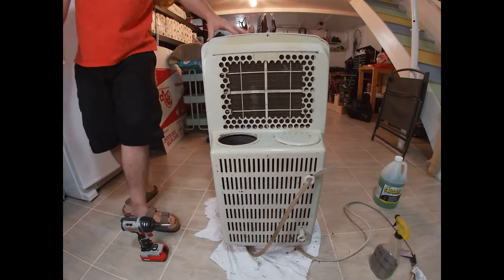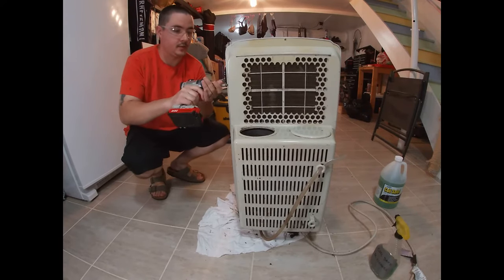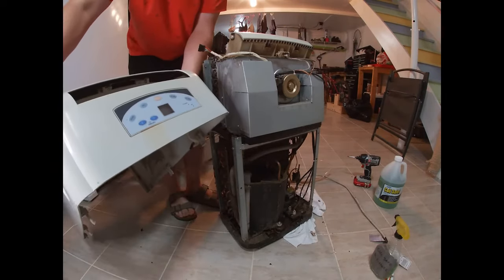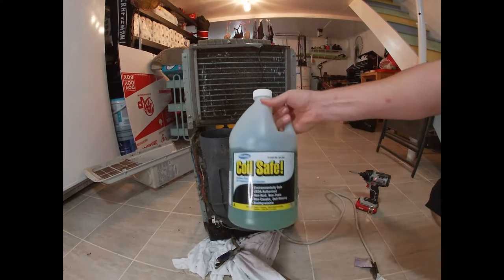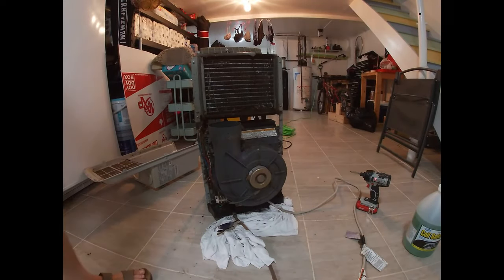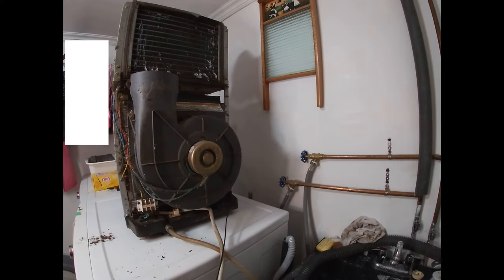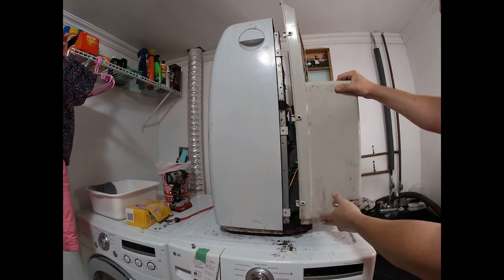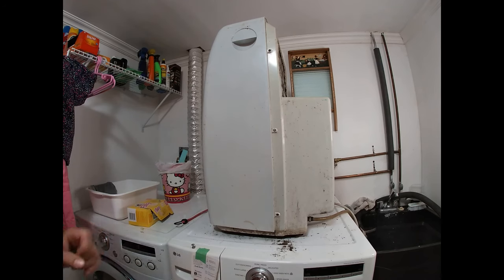How To Clean Portable Air Conditioner Coils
Today I will teach you how to clean the inside of your portable air conditioner to make it cool down a room faster, use less electricity, last longer, and remove any musty smells it may have. I will take you step by step through the easy removal of the outer casing to give you access to the coils inside so you can clean them off. The manufacturers try to make it difficult but I make it easy. Save the planet by using less electricity and extending the life of your AC before it needs to visit a landfill.

Air conditioner coil cleaner: ComStar 90-298 Coil Safe Professional Grade Neutral pH Evaporator and Condenser Coil Cleaner, 1 gal Container, Green